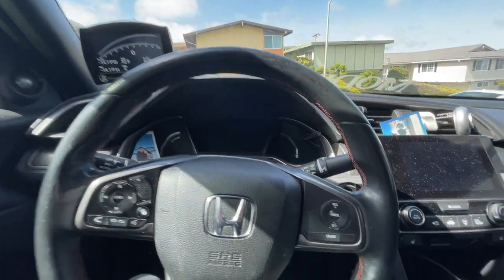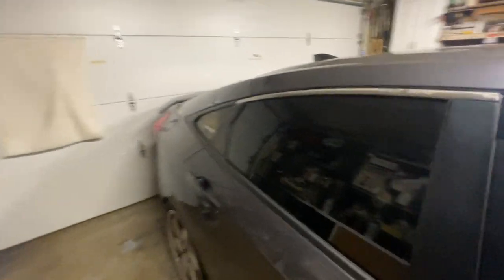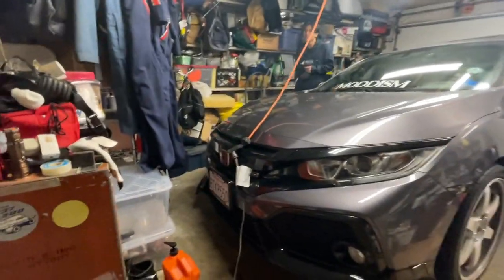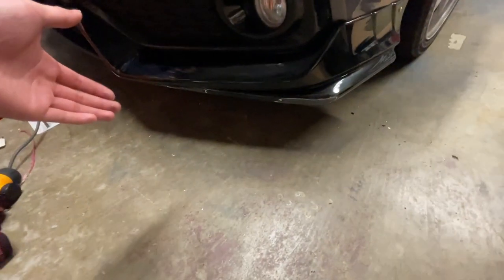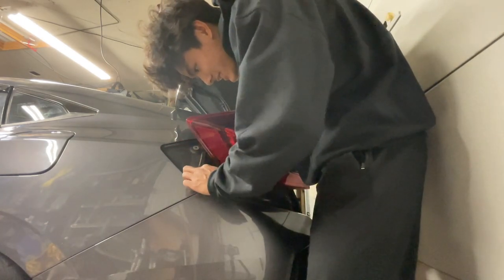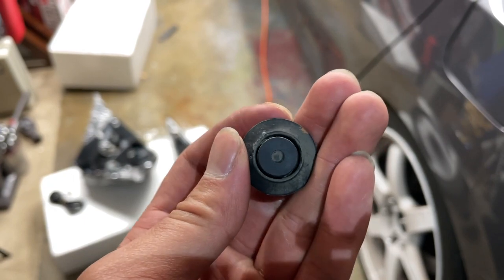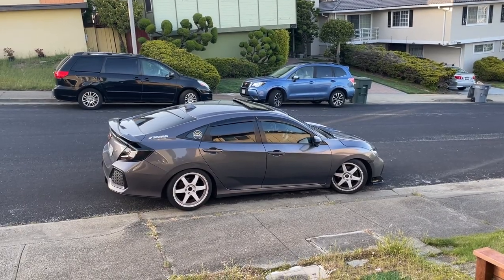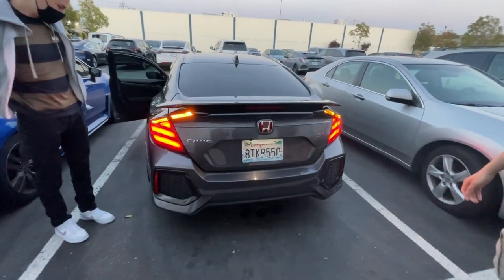I CAN'T BELIEVE I'M ONE OF THE FIRSTS TO GET THESE!!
Installing my Ultimate Motorsports UMS Civic sedan taillights! These limited taillights are dropping at the end of May. Limited sets for hatch and sedan available! ⬇️

Welcome to Moddism: The Lifestyle of Modding!